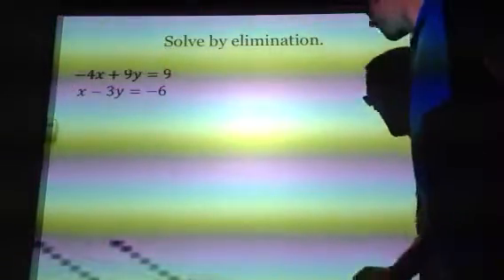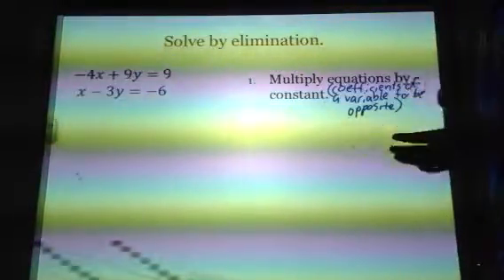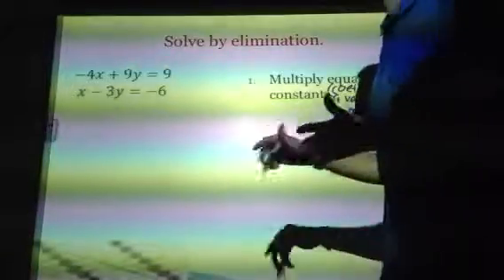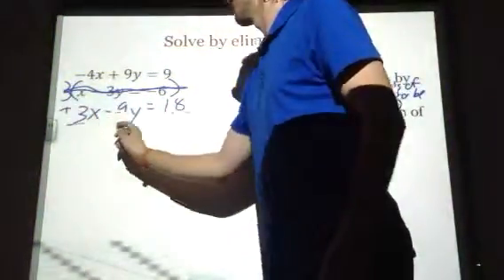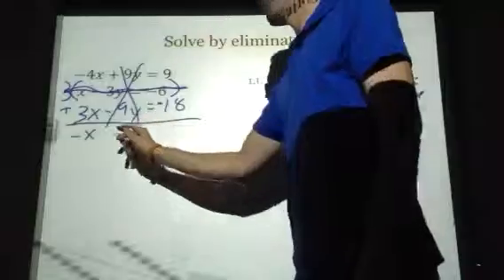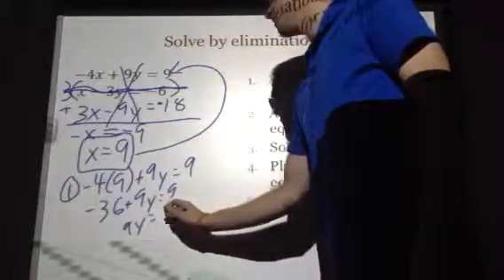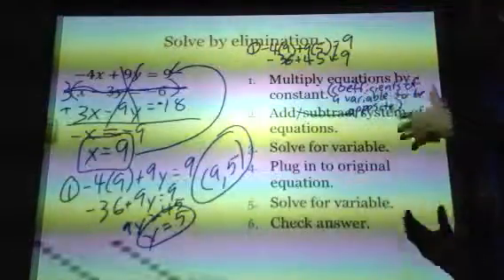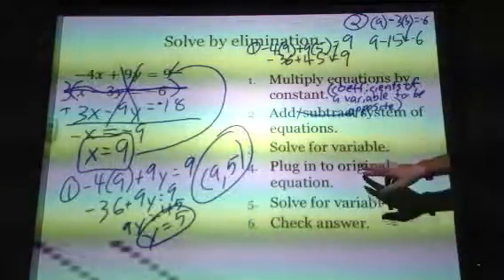Solving systems using elimination (part 1)